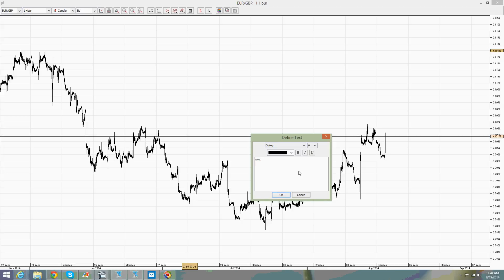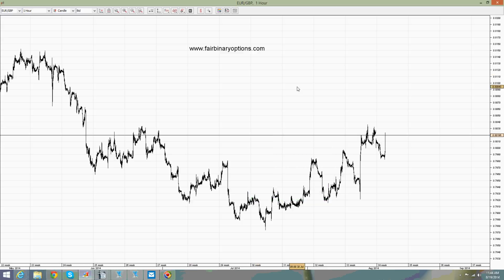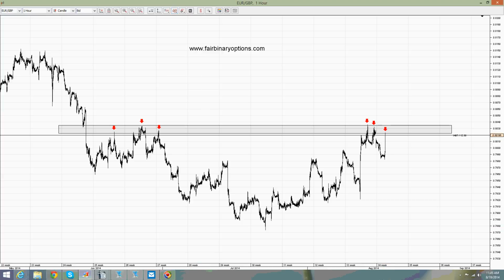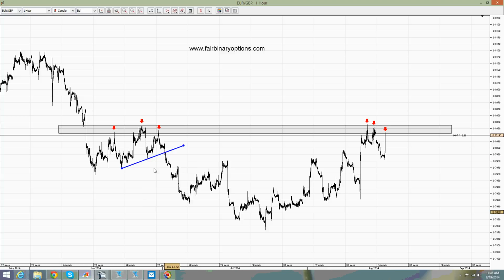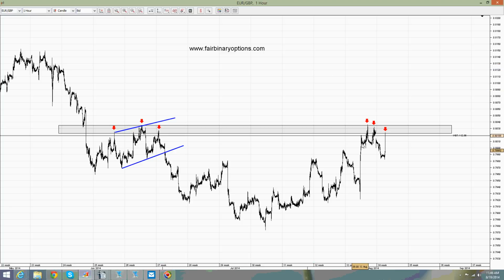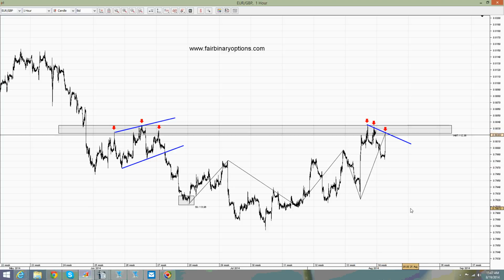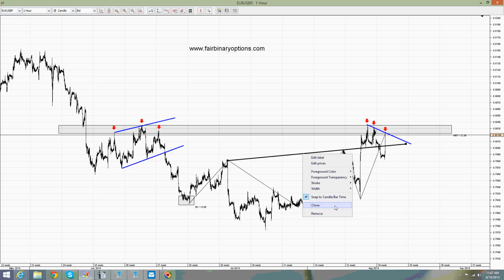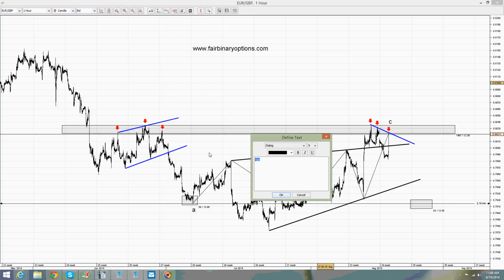Bearish EURGBP expected favoring put options | Binary Options Trading Strategies